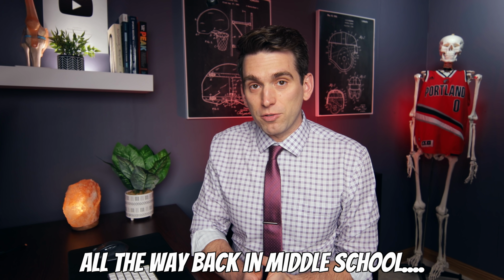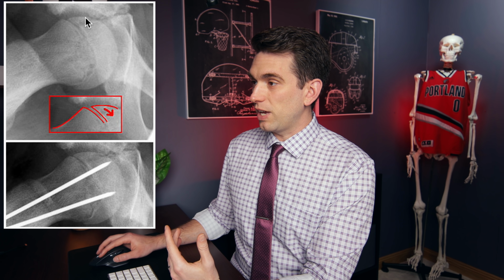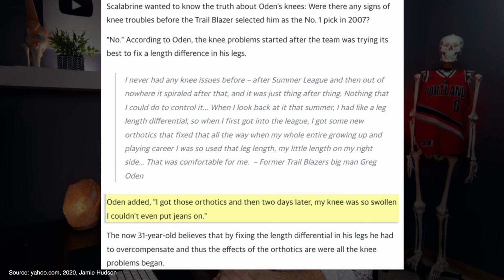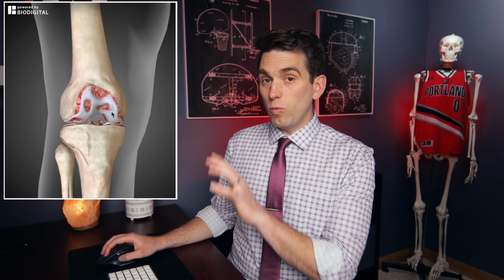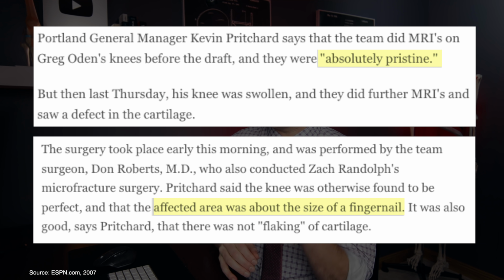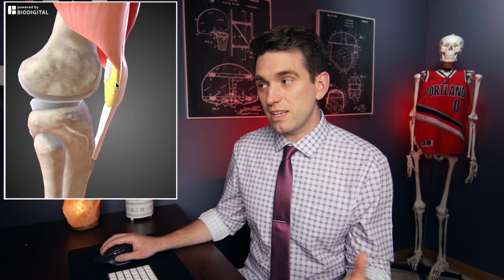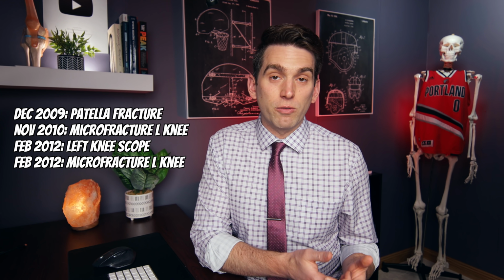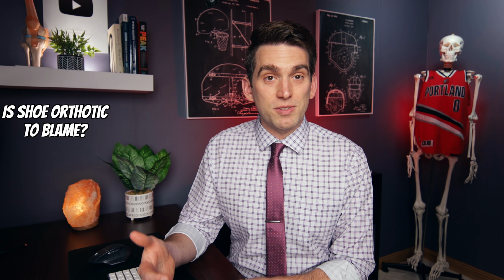NBA Careers RUINED by Injury - Greg Oden's Endless Misfortune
Make Sure You Can Trust Your Mac!

When Greg Oden was taken as the number 1 pick in the NBA draft over Kevin Durant, nobody anticipated how much his career would be limited by injury after injury. From a hip surgery in middle school to a fractured kneecap and 3 microfracture surgeries, Greg Oden was one of a kind on a basketball court and his medical history was also like none other in NBA history. In this video we'll take a deep dive into what happened to Greg Oden.